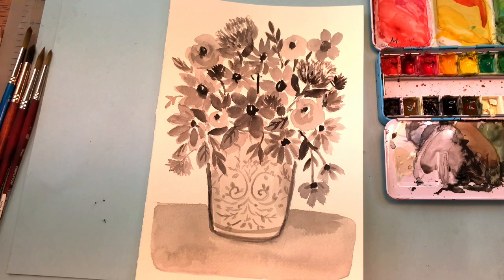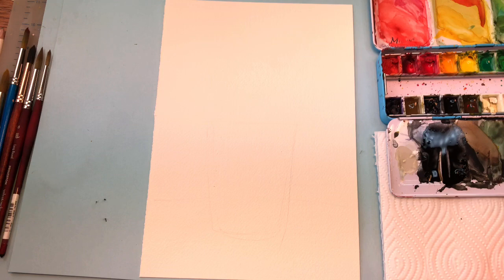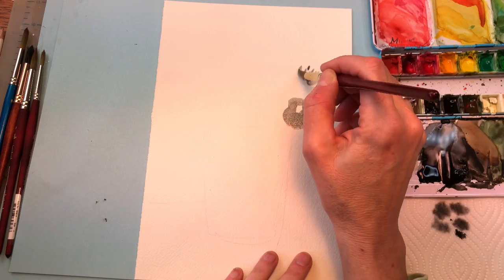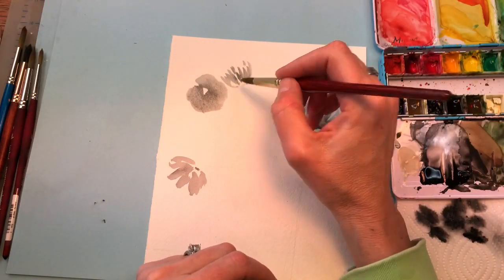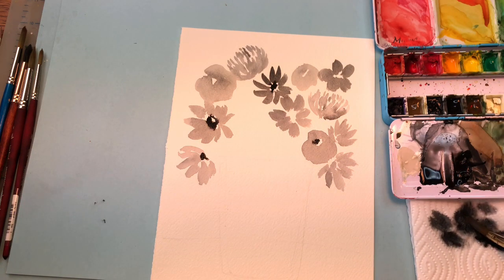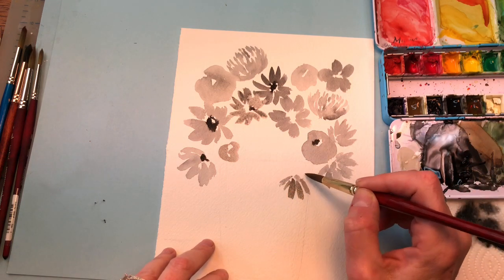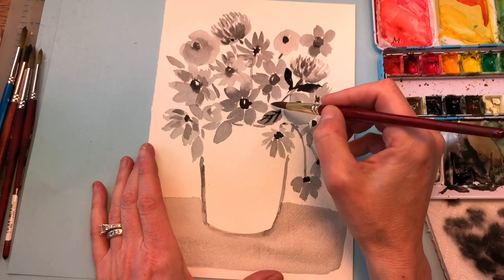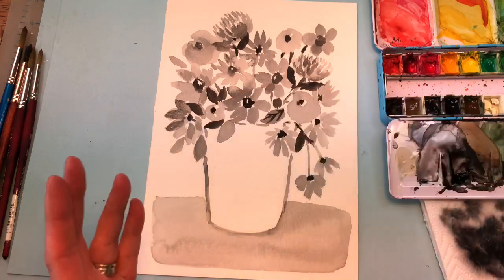Black and White painting /Easy Watercolor for Beginners / Loose Watercolor florals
Supplies:
arches 100% cotton cold press paper
tube watercolors:  black
Brush: grumbacher no. 10 golden edge

Ellen